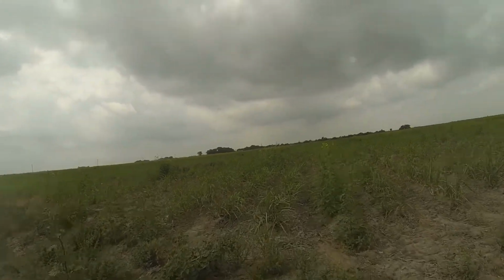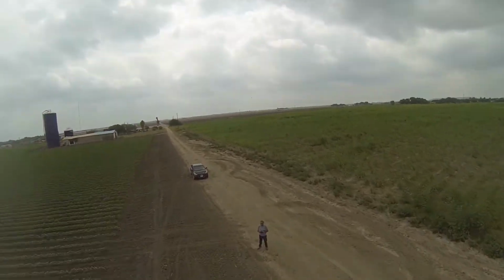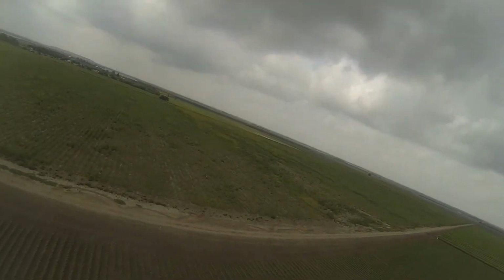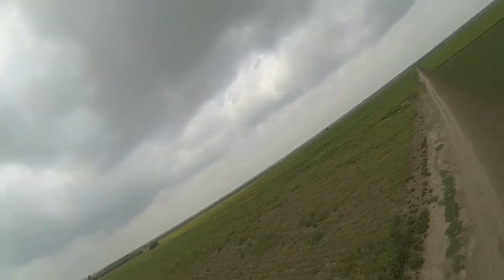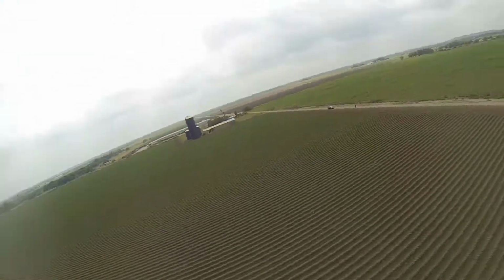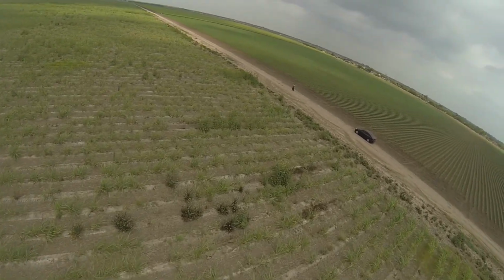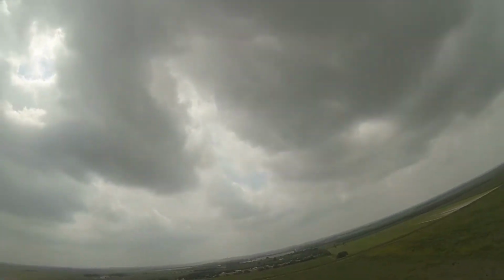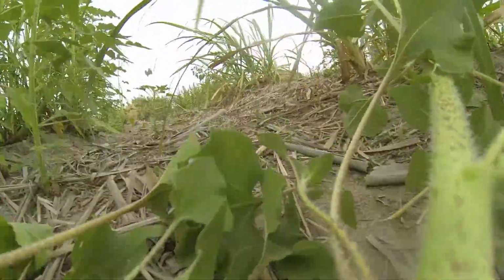Blunt nose maiden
Flite Test Versa blunt nose conversion
GoPro
pz0420
Turnigy 3s 3000mah
Orange RX800x
Spektrum DX8
Fat Shark 250mah Tx
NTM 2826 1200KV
8X6e prop